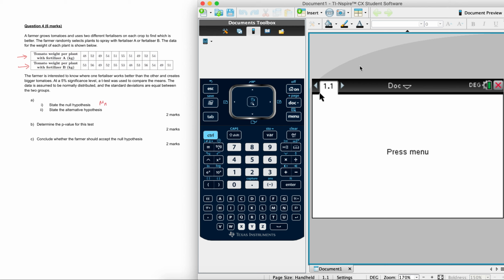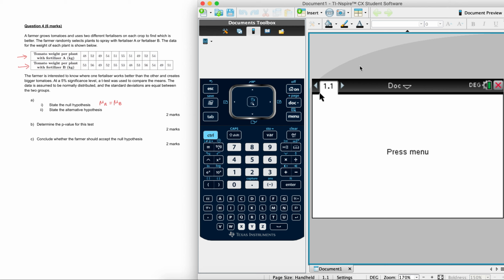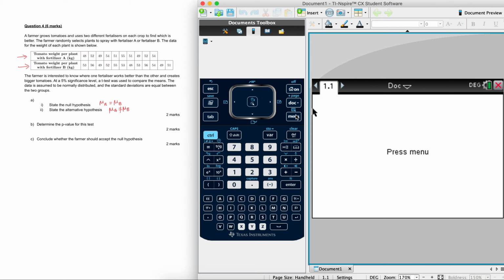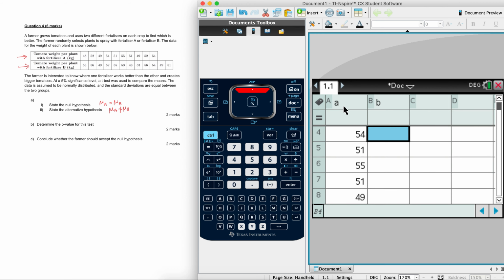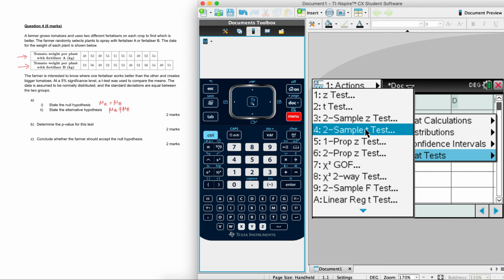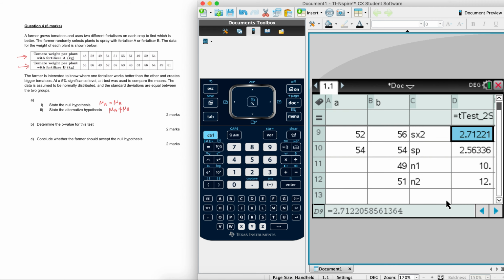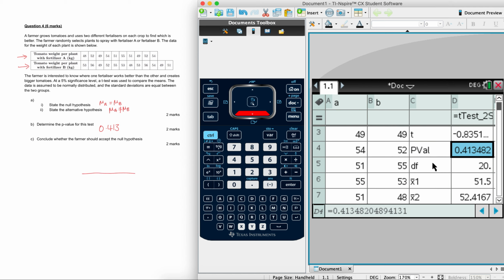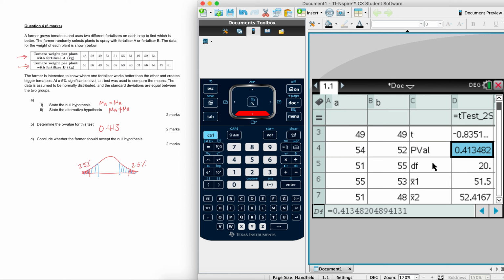Q4 - 11SLAI T-tests